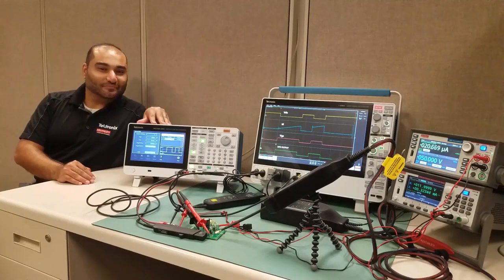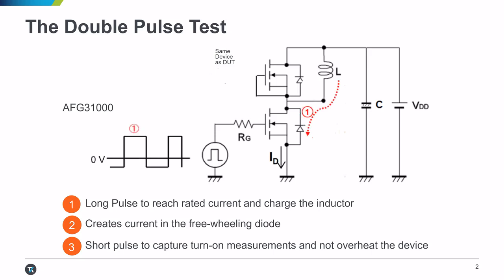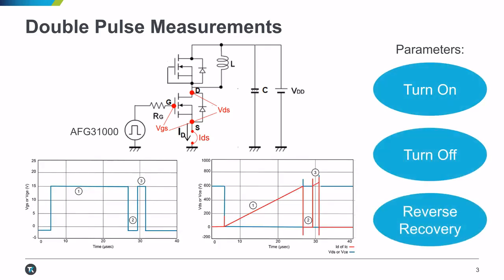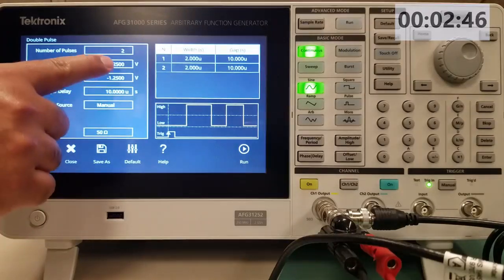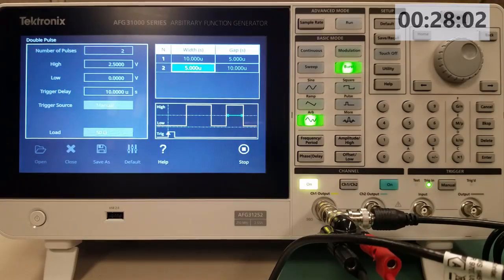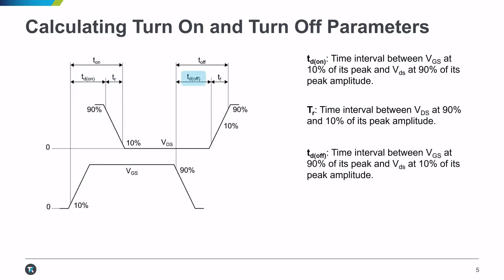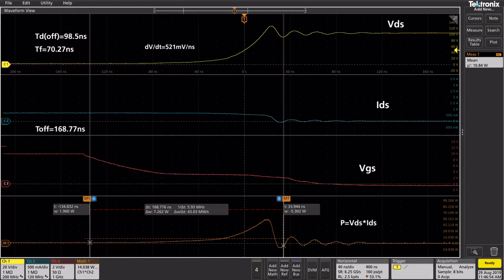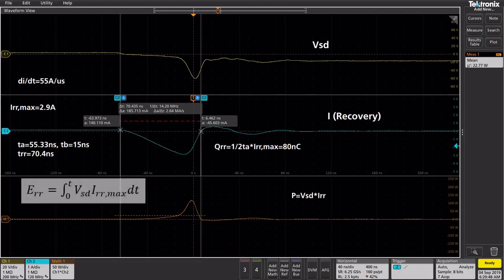Double Pulse Test with the AFG31000